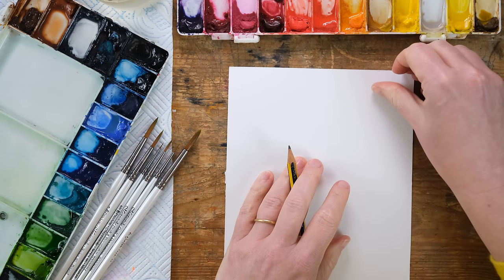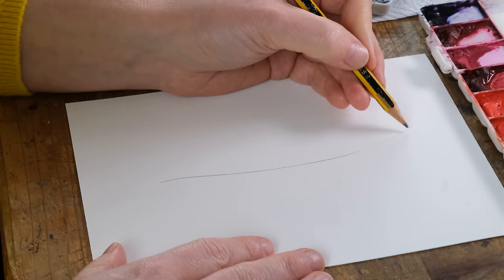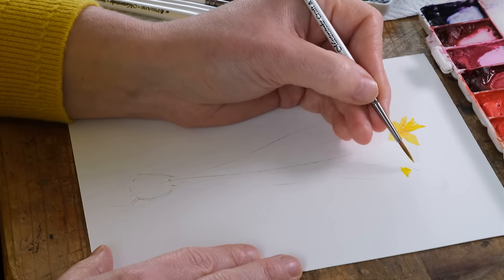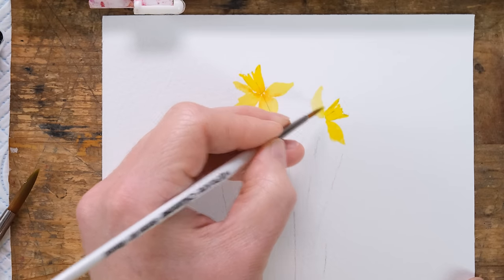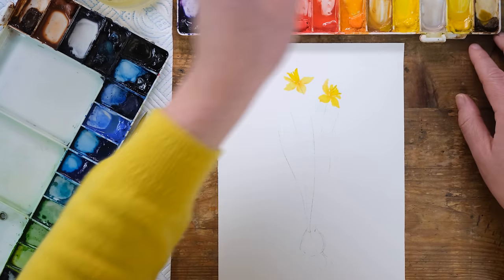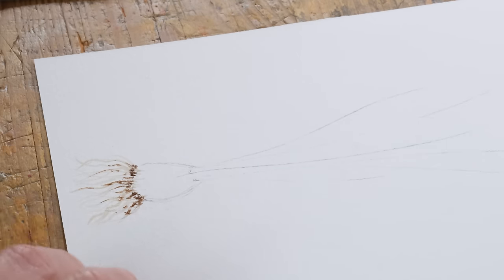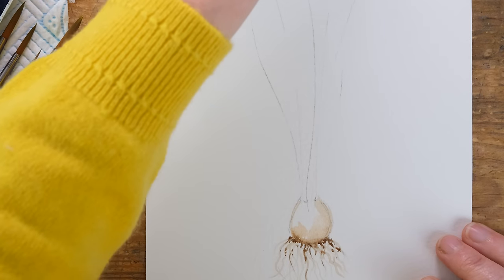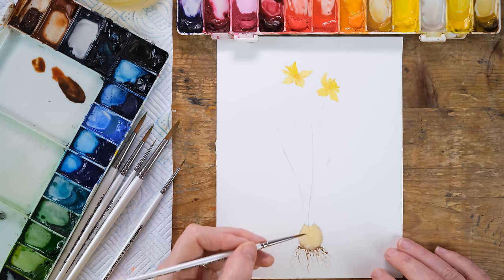Easy Watercolour Narcissus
Paint perfect watercolour spring flowers with me in my New Botanical Style. Learn to paint this Narcissus spring flower with a bulb still attached. If you would like to learn easy watercolour flowers then this video is for you!

Join me at the albatross in totnes on Sunday 17th March for a watercolour birds workshop

Brushes: Pro Arte pointed round size 4, 2, 0, 2/0
You will also need some kitchen roll, an eraser & pencil

Sap Green
Green Gold
Buff Titanium
Cadmium Yellow
Cadmium Orange
Paynes Grey
Burnt Sienna
Raw Umber
Raw Sienna

Don't worry if you don't have all these colours, you can look at my colour chart episode to learn how to mix your own shades from a simple 12 pan student range palette. Tag me @dewintonpaperco if you share your work on social media, I love to see how you're getting on! Reproductions of my work for commercial gain without my permission or authority are prohibited. Failure to comply with this point will result in appropriate legal intervention.